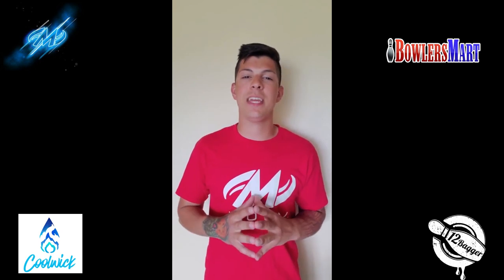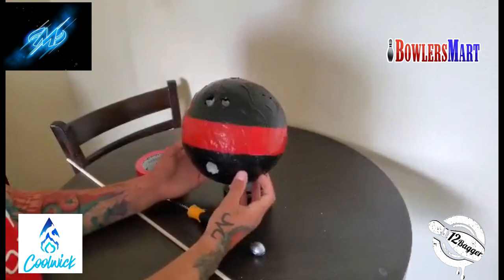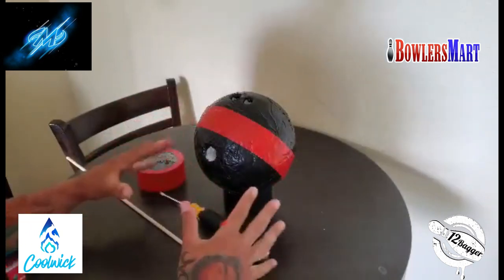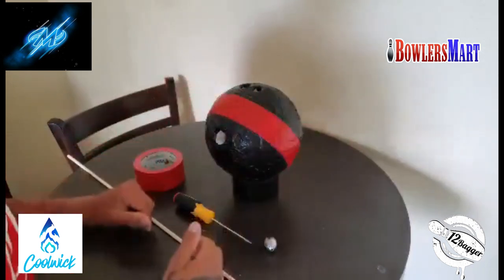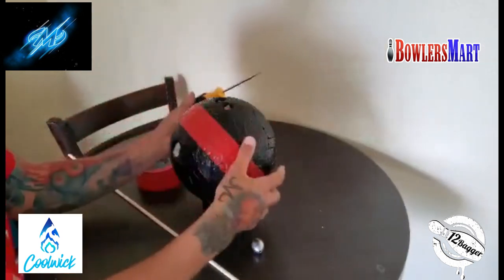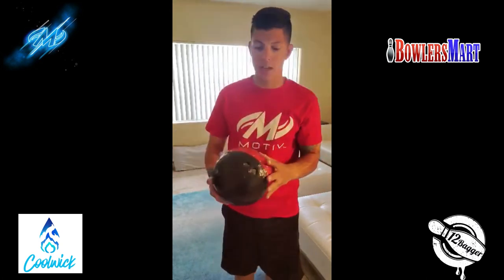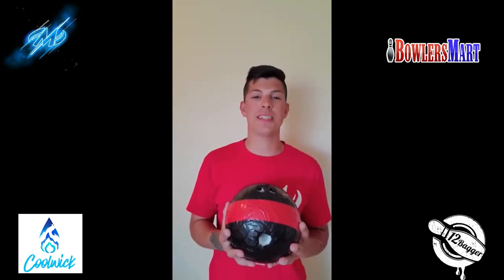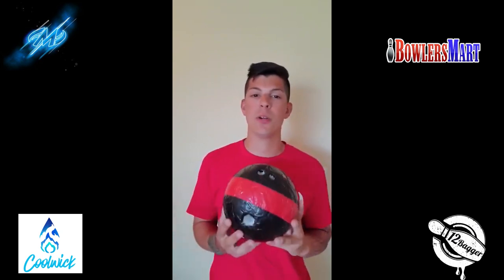DIY Practice Bowling Ball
We are sick and tired of not being able to bowl!! If you're anything like us we know you miss the lanes too, so we hope this videos helps you out. This is a simple,cheap, and safe way to practice at home and not ruin any furniture lol. If you happen to make one of these and use it please take a video or picture and send it to us. We'd love to promote you on our page.

Support the people that support us!